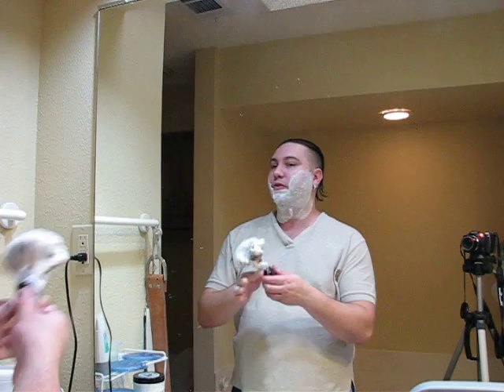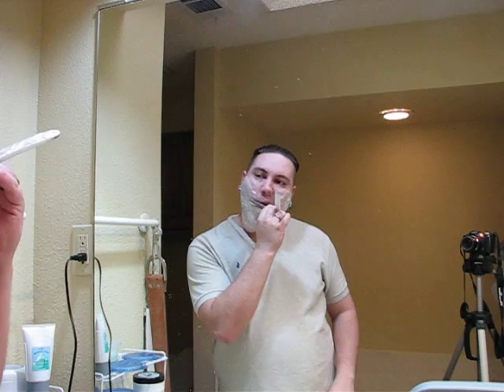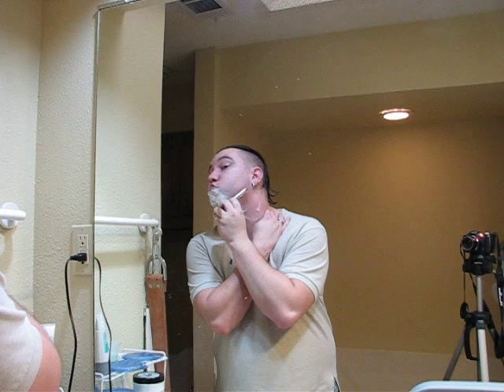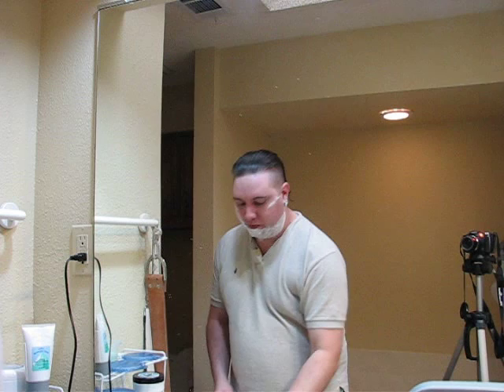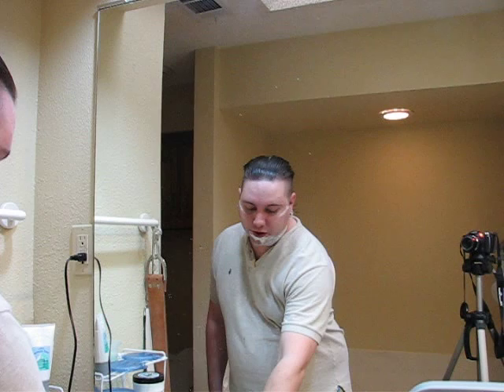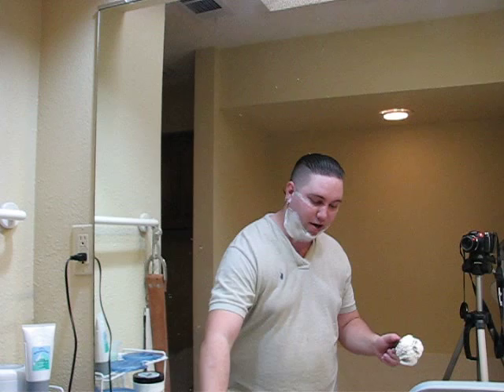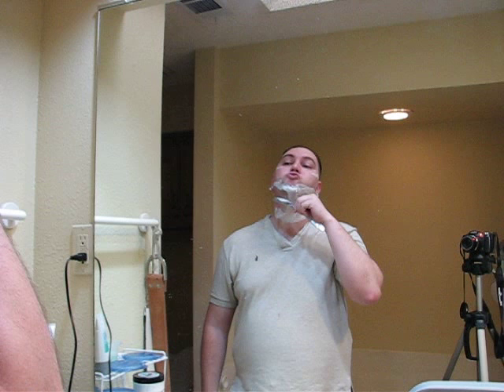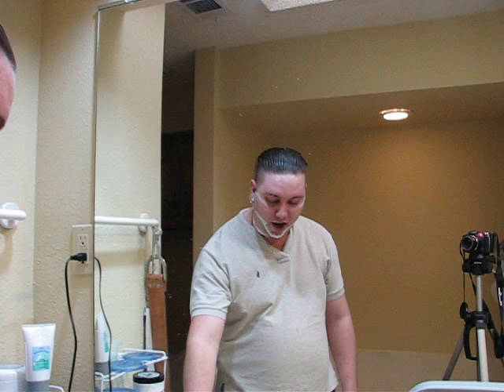Jockeys' Straight Shaving Video V2.0 - Clean Shaven with a Coup d'Maitre Part 1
This time I'm clean shaven, and demonstrate all the techniques I missed in the first video.